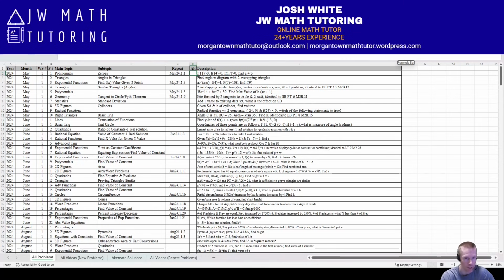433 “Official” Digital SAT Math Self-Reported Test Questions - December 2025 Updates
This video covers some updates to my Official Test Question Excel spreadsheet & PDF files which have all the information for the 433+ self-reported problems currently found in my Official Test Problem Set Worksheets.

To download a copy of the spreadsheet (Excel) – please

To download a copy of the spreadsheet (PDF) – please

0:00 Intro
0:21 Background Info
0:52 Problems with Alternate Solutions Marker
1:34 Additional Worksheet - Links to all New Problem Videos
2:18 Additional Worksheet - Links to all Alternate Solution Videos
2:35 Additional Worksheet – Links to all Repeat Problems Videos
3:57 Outro

SAT Resources

ACT Resources
Improve Your ACT Math Score Course